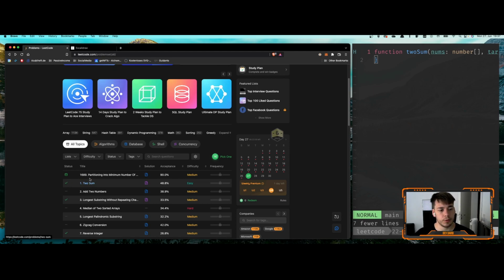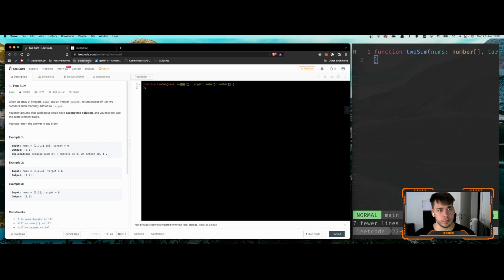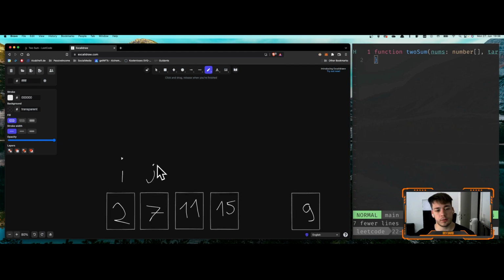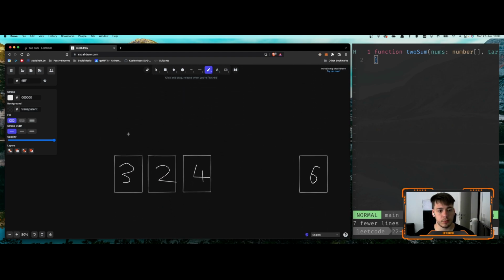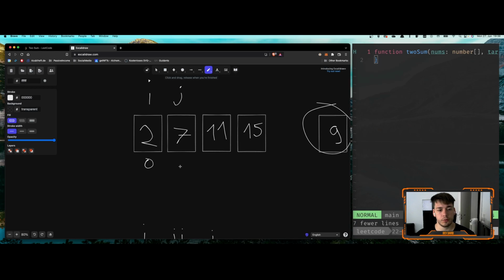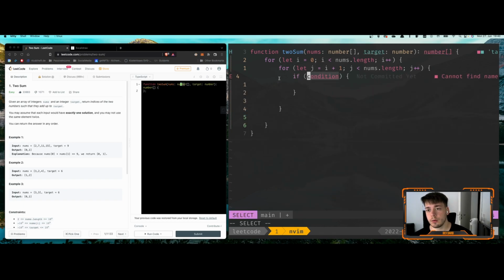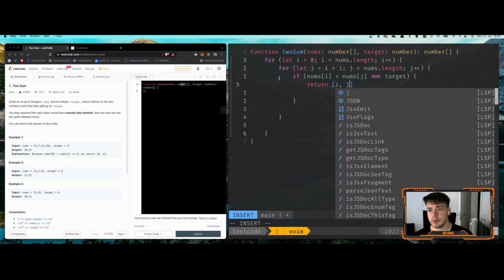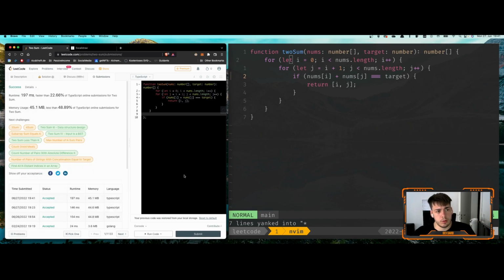LeetCode Two Sum | Dev David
This is a Tutorial about the leetcode Question #1